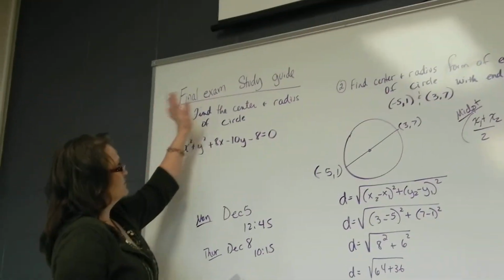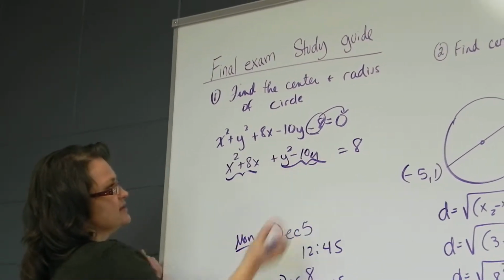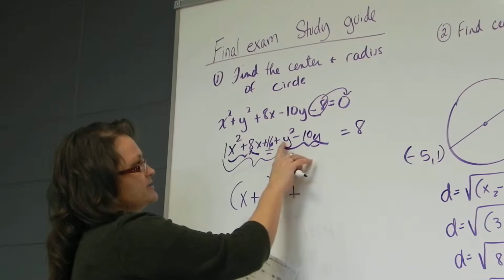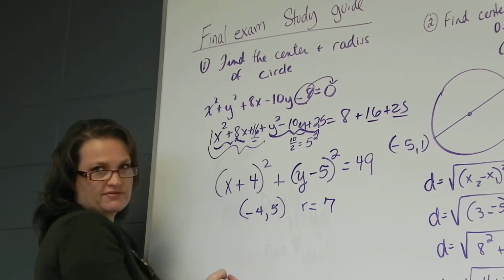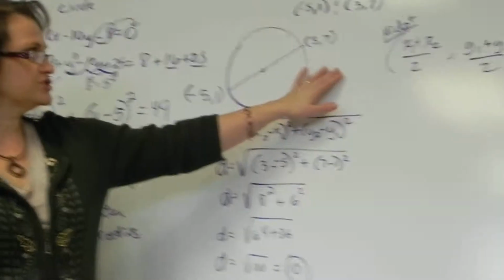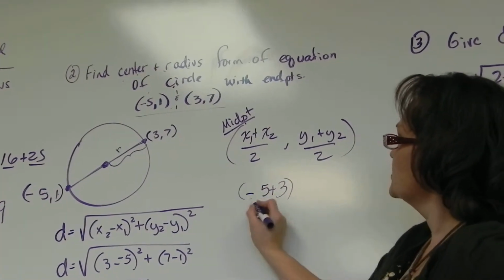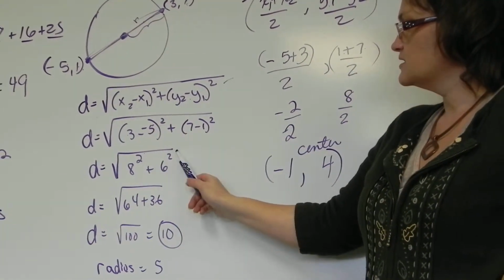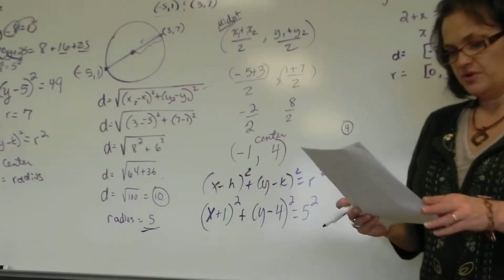MAT 150 Final exam review 1